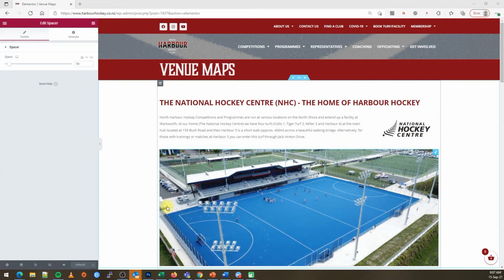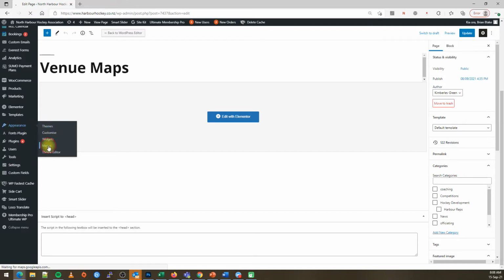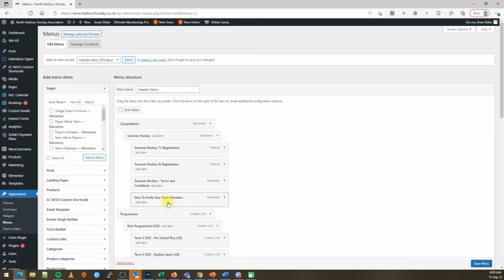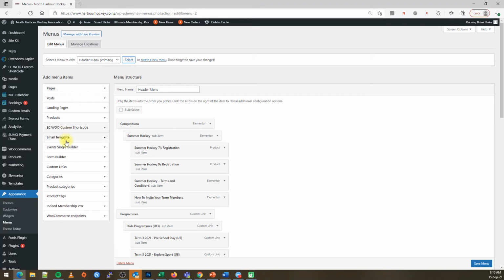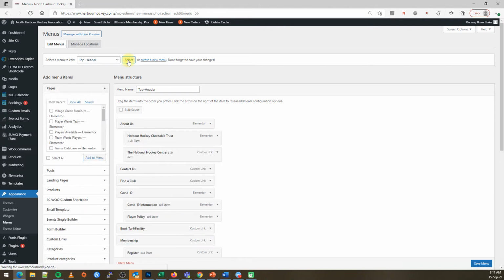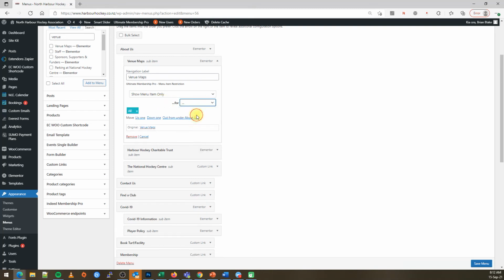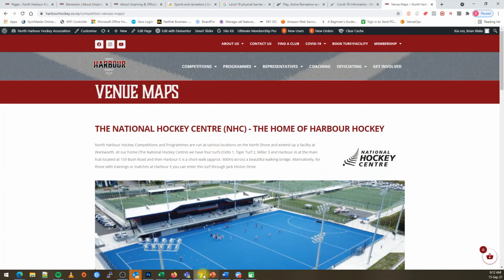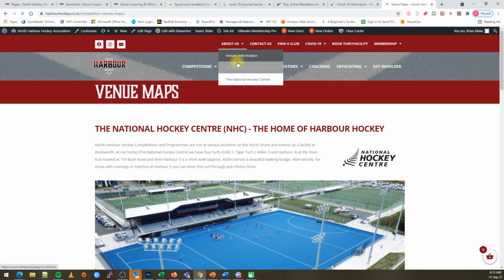Using the Menus (Top and Header)